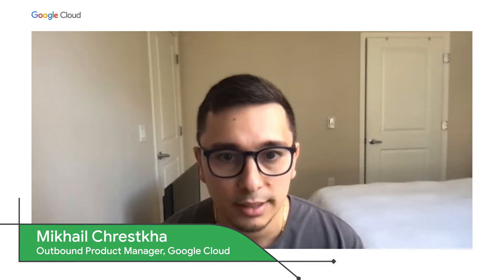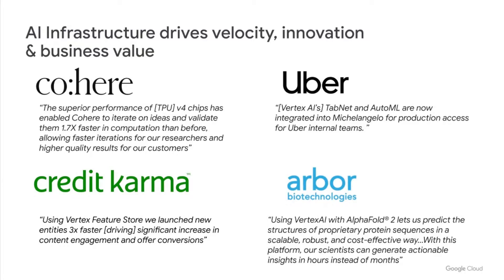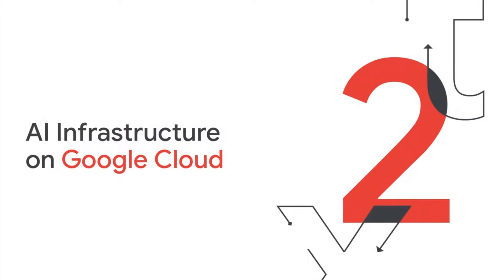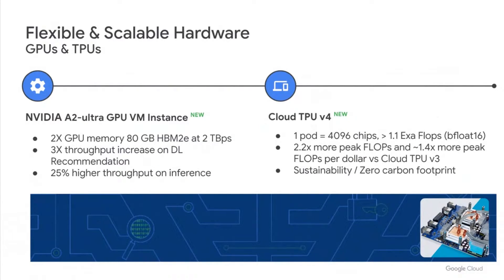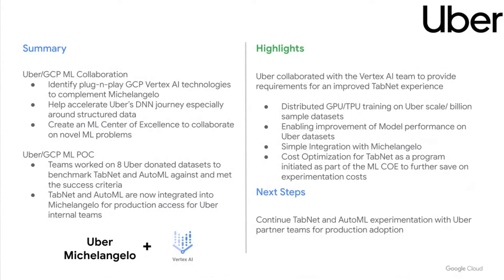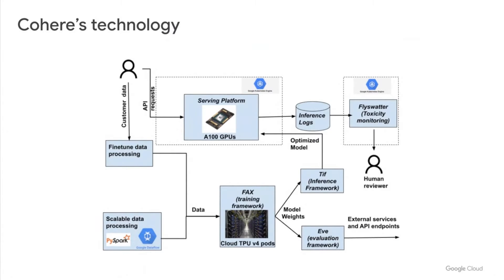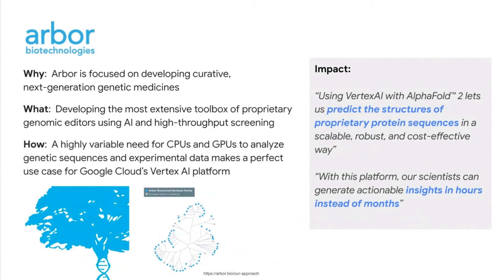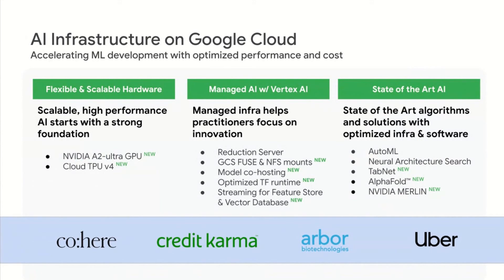Accelerating ML development with optimized performance and cost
Successful machine learning deployments can depend on the ability of infrastructure to support the performance and budget requirements of a workload. Google’s open, flexible, and scalable AI infrastructure supports a wide variety of AI workloads, enabling customers to increase velocity to production, reduce costs, and to meet changing requirements over time. In this session, we discuss how to optimize across the AI stack with the latest GPUs and TPUs, fully-managed purpose-built AI infrastructure capabilities with Vertex AI, and state of the art solutions for demanding workloads. Hear about how Uber, Cohere, Credit Karma, Arbor Biotechnologies, and other enterprises are leveraging Google Cloud's AI Infrastructure to innovate, accelerate deployment, and drive business value.

Speakers: Mikhail Chrestkha, Kai Wang, Joanna Yoo, Siddhartha Kamalakara

MOD300